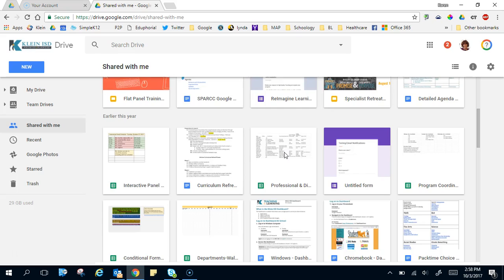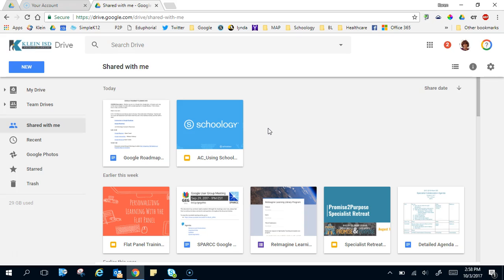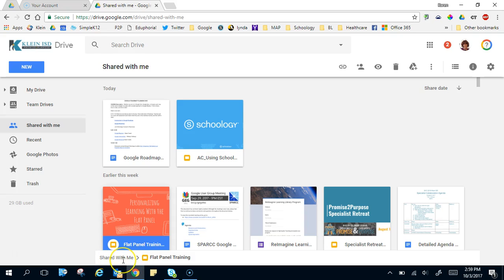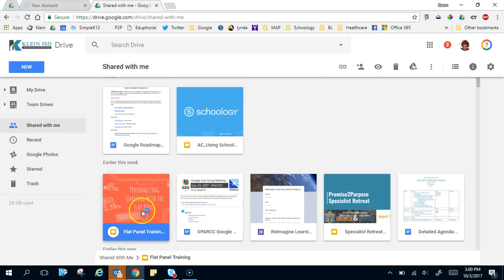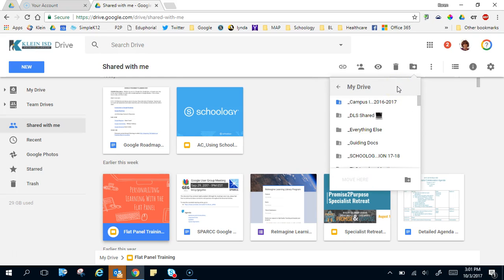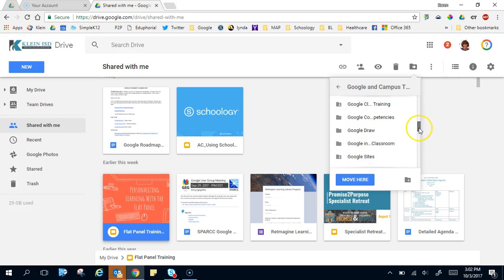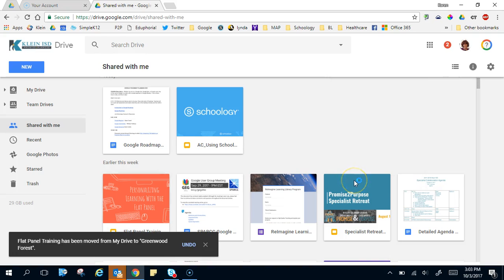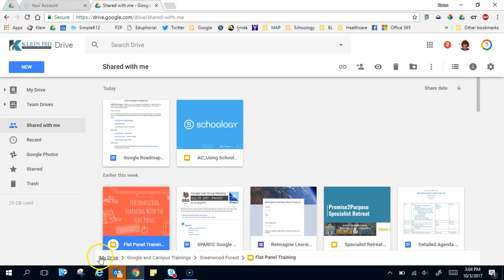Shared With Me